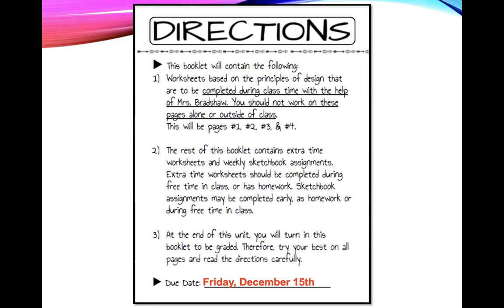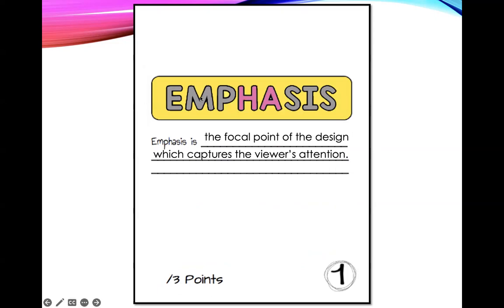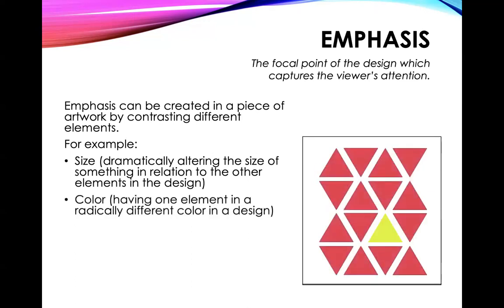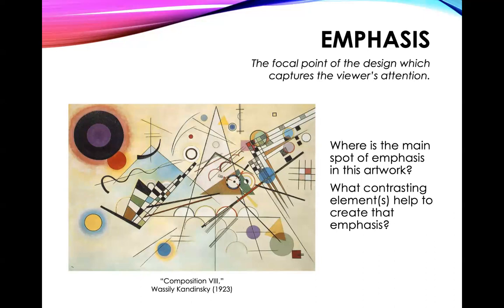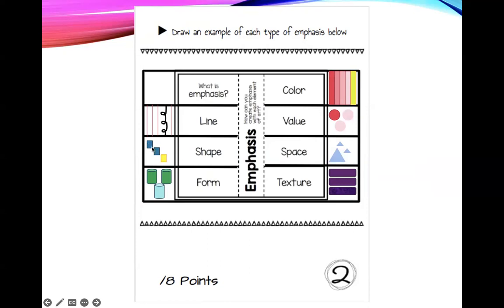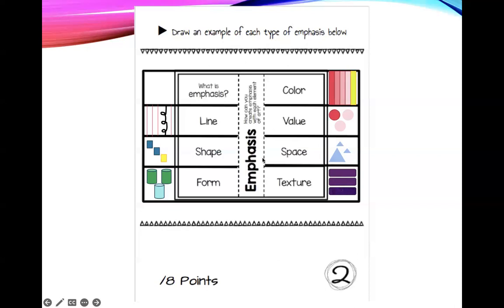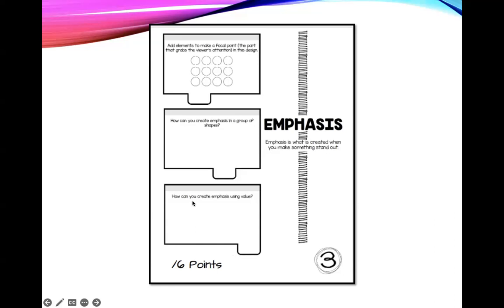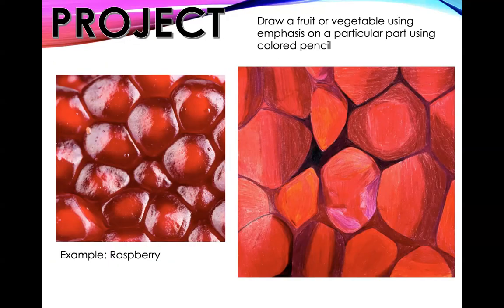Emphasis Sketchbook Directions